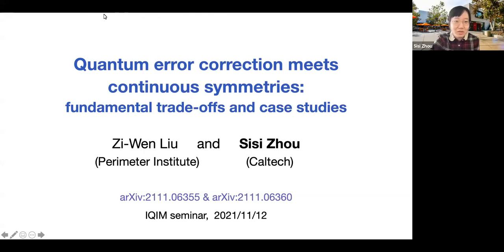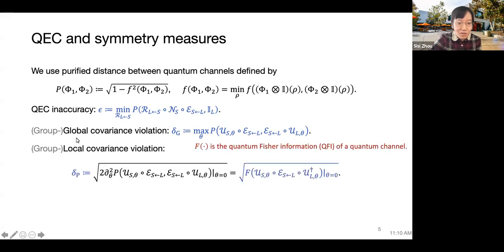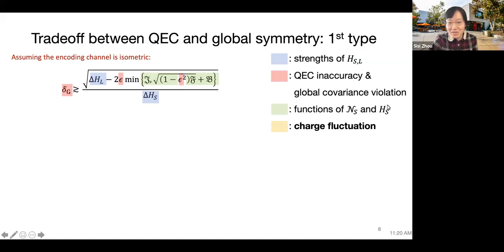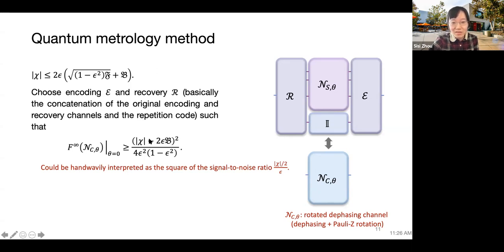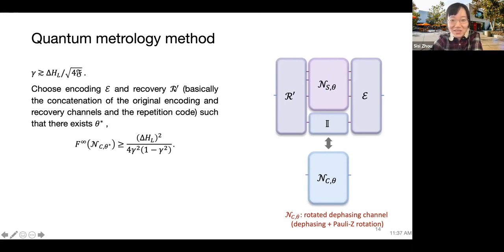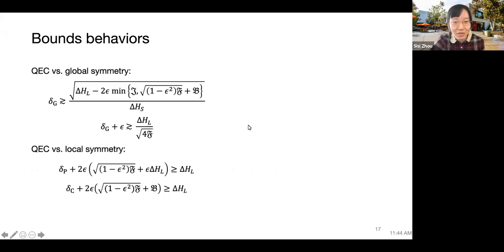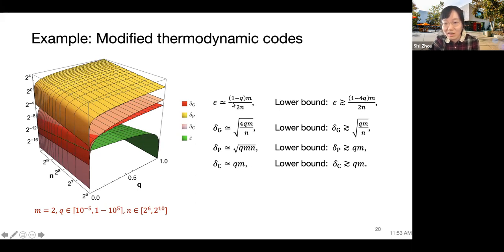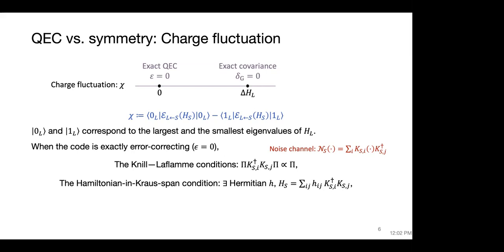IQIM Virtual Seminar, November 12, 2021 – Sisi Zhou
Speaker: Sisi Zhou, Postdoctoral Scholar, Preskill Group
Title: Quantum error correction meets continuous symmetries: fundamental trade-offs and case studies